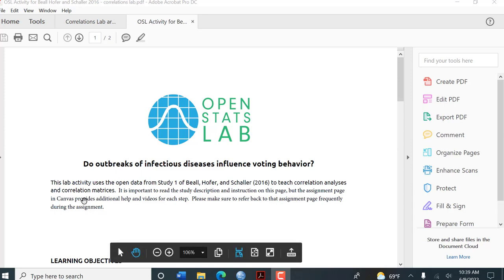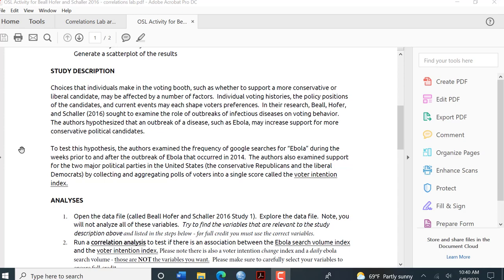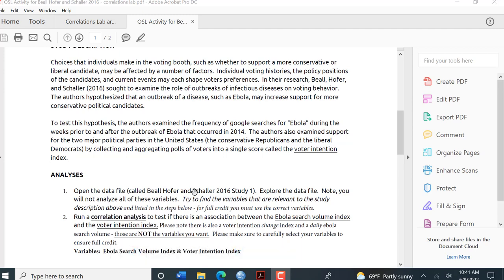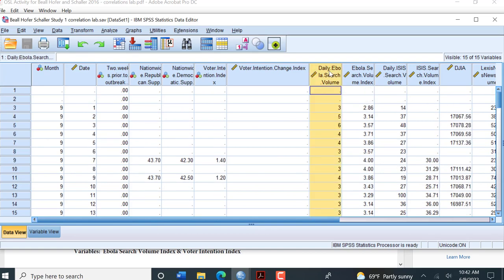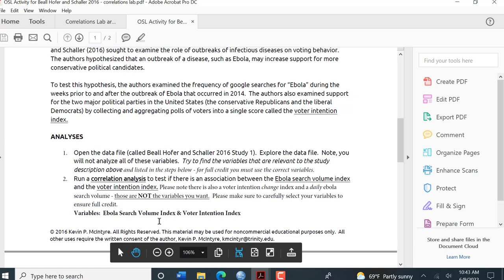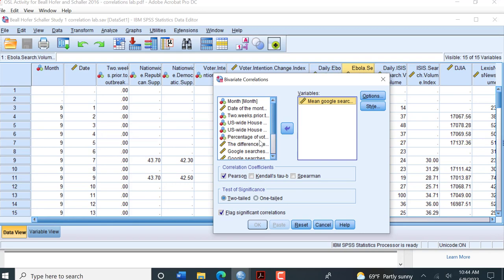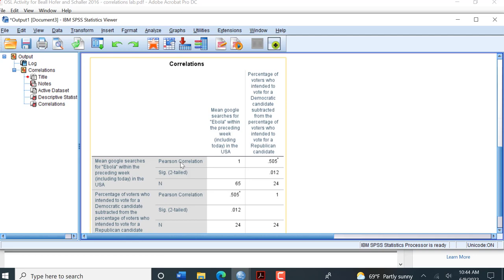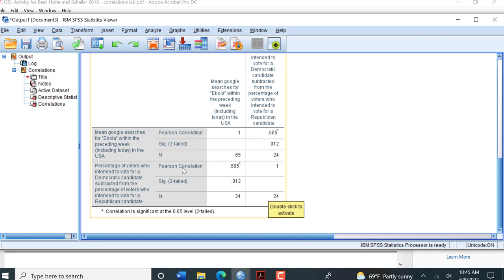How to run a Pearson's correlation: Correlation Lab Part I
This lab will show you how to run a Pearson's correlation.  It is meant specifically for the first correlation from our correlation lab.